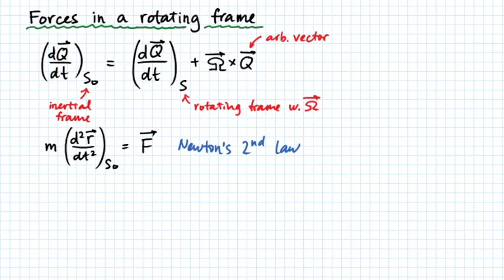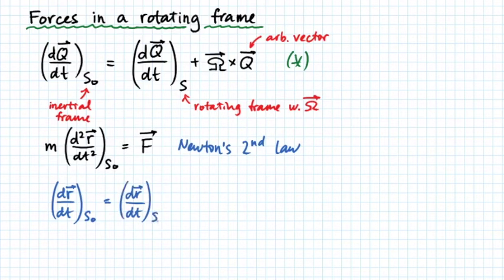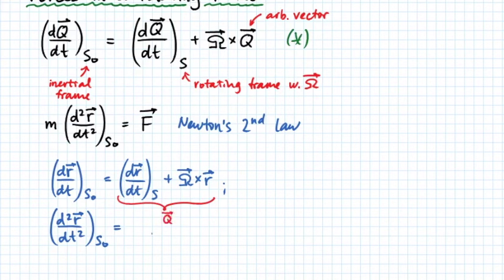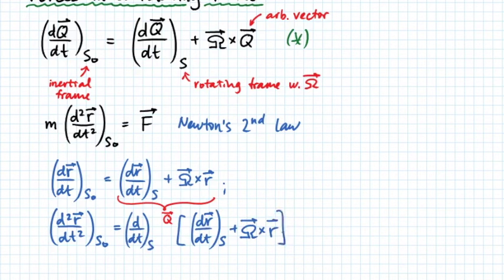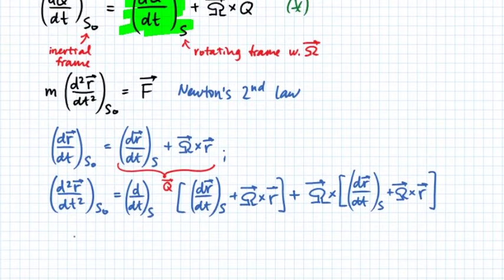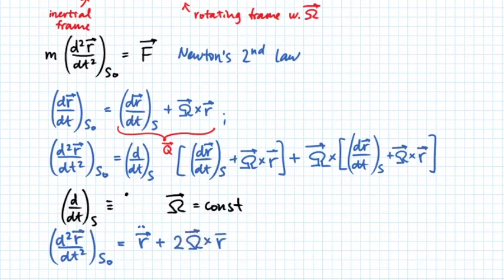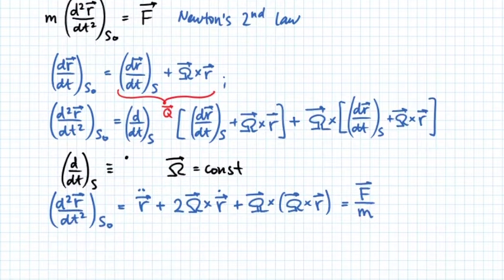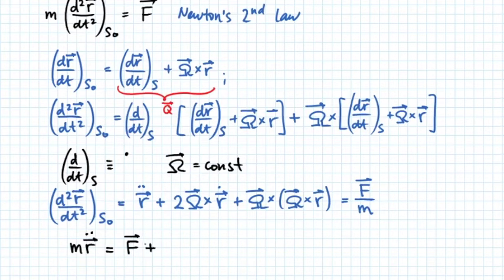Forces in a Rotating Frame